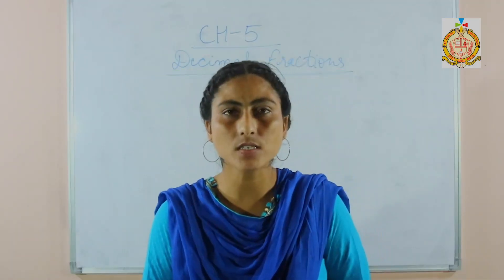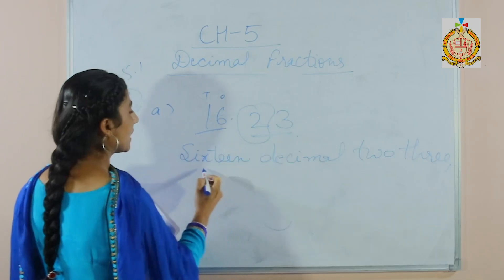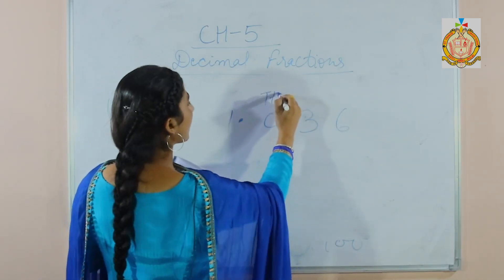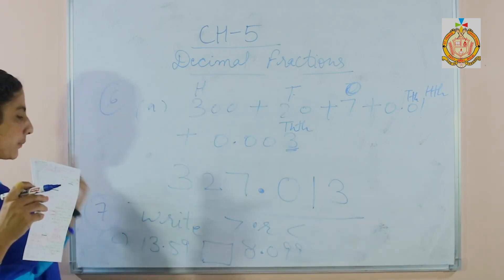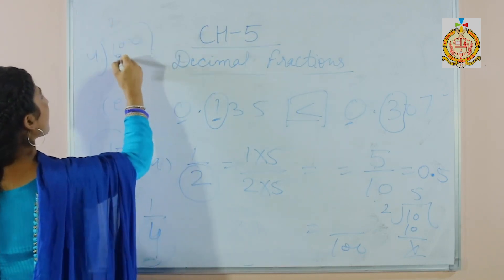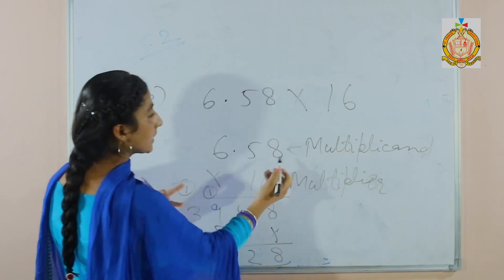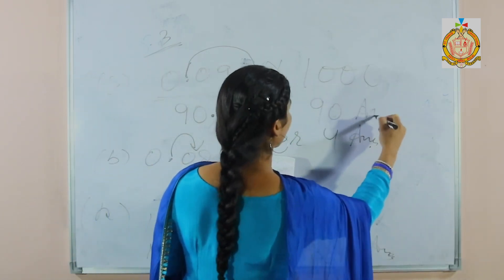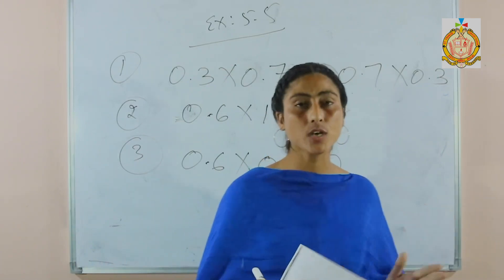Class 5 / Second Semester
Mathematics (Chapter 5)